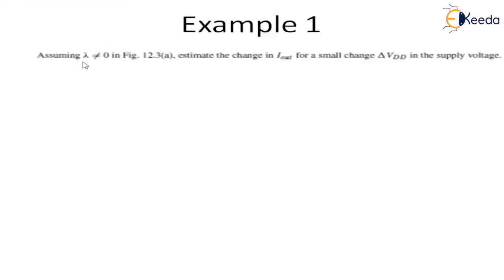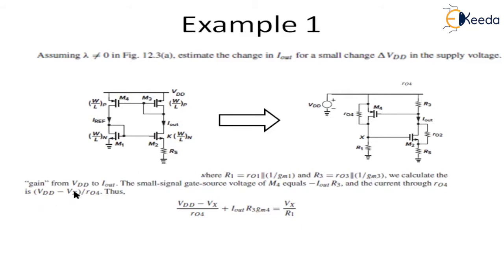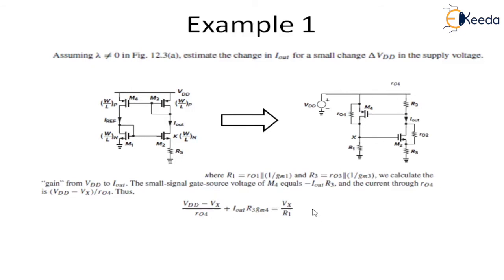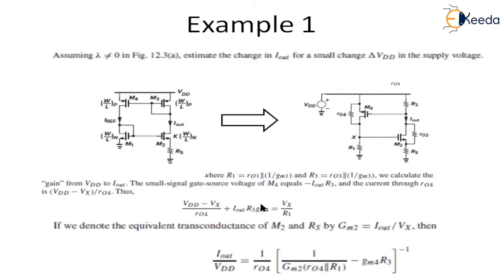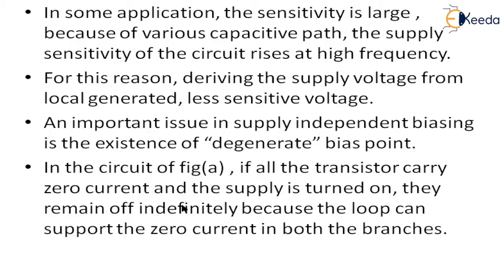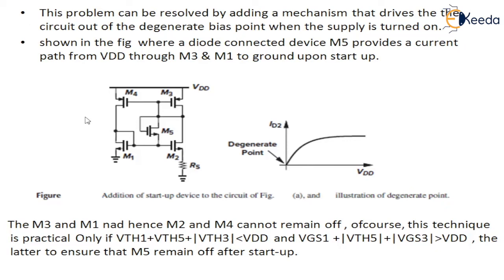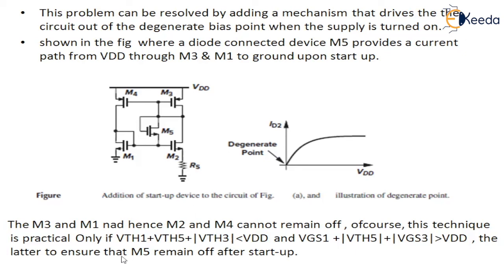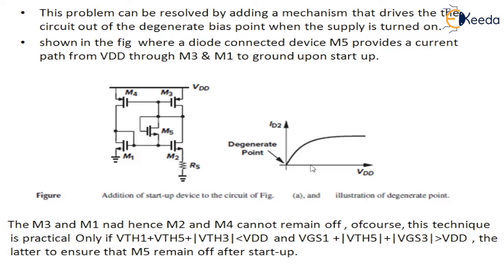Example on Supply independent biasing and eliminating degenerate point - Analog & Mixed VLSI Design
Topic - Example on Supply independent biasing and  eliminating degenerate point

Chapter - Analog Building Block

Happy Learning!